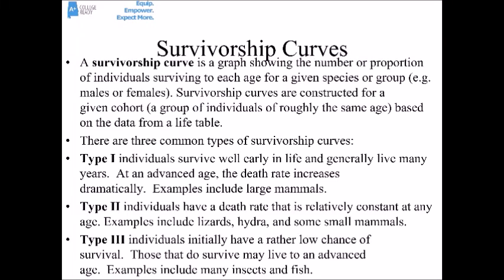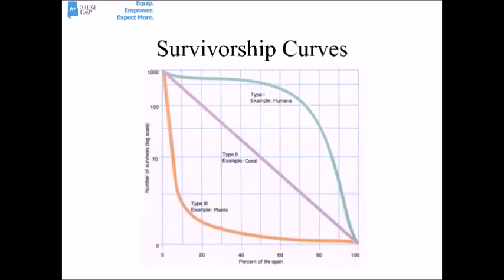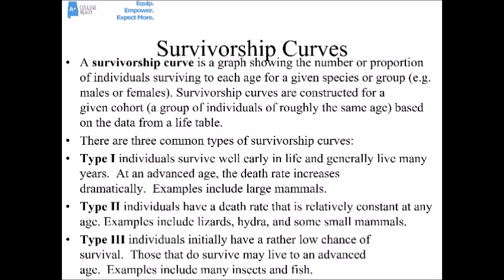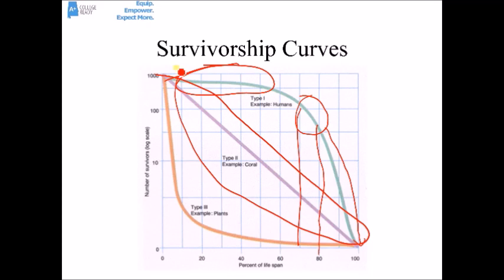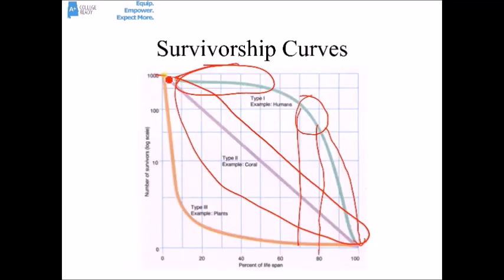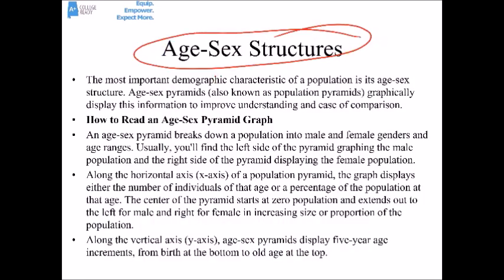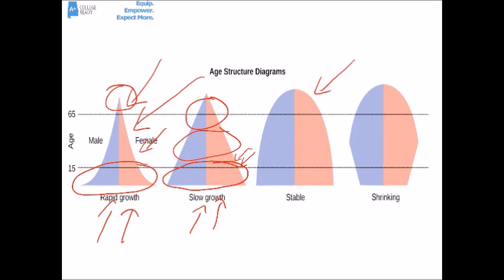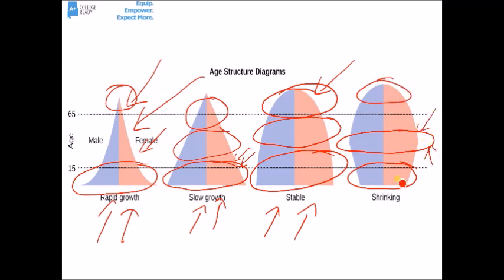AP Biology Survivorship Curves